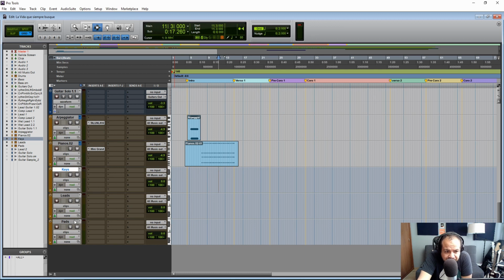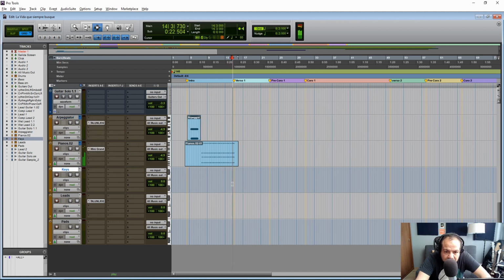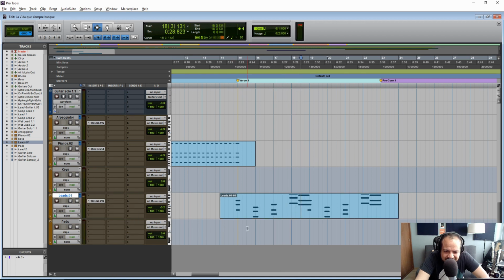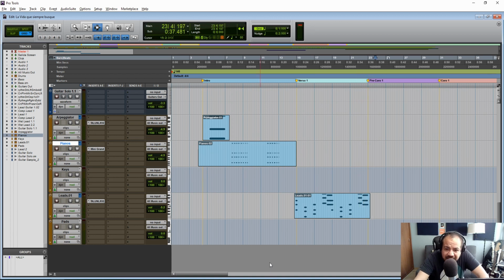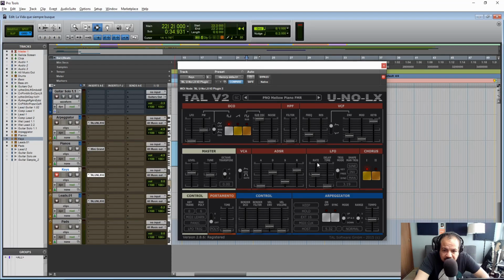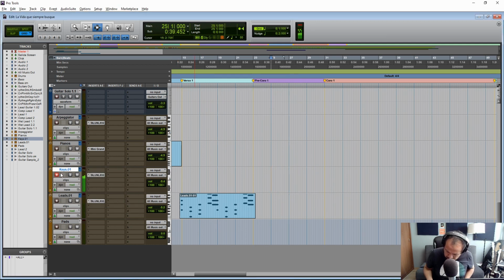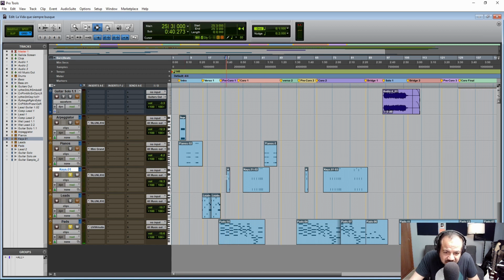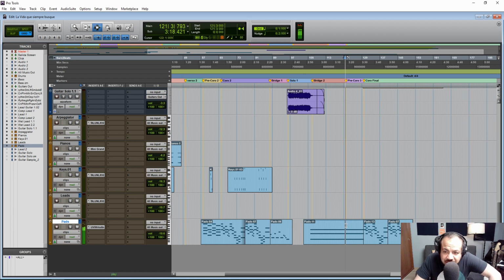HOW TO RECORD A ROCK SONG - PART VIII: Synth Arrangements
Would you like to see the whole process behind making a rock song? Today I’m sharing with you my whole process. Starting from an idea I had recorded in a voice memo in my cell phone, all the way until the song is recorded, mixed, mastered, and up in the digital platforms. We are now at the recording stage of the production process. In the previous video, we explored synth sounds for our rock song with a methodical approach. In this video, we’ll record synth ideas and arrangements.

LINK TO SEE THE SONGWRITING SERIES: How to make a rock song - Part 1:

Sound Oceanica: Is a music production company. In this channel, we share tips and document everything related to this topic.